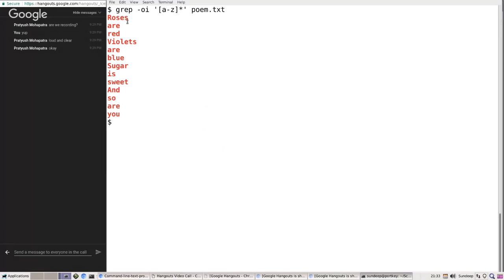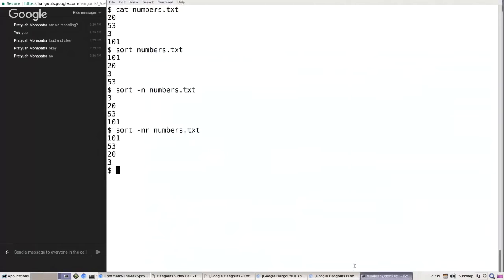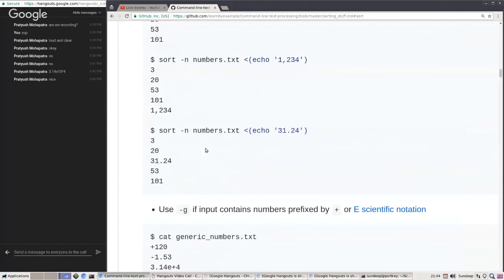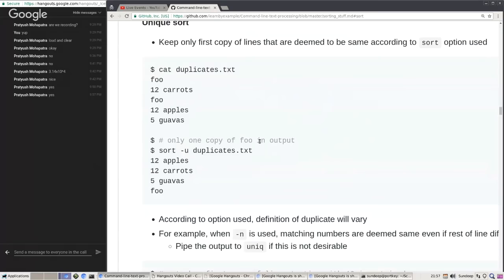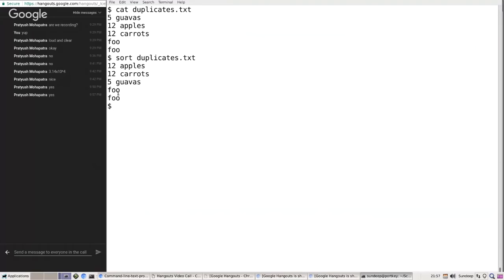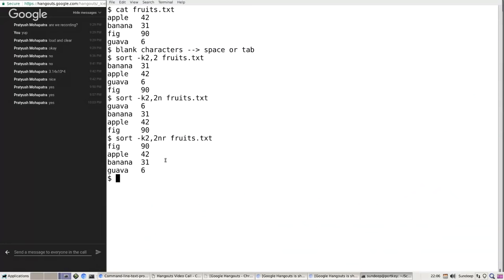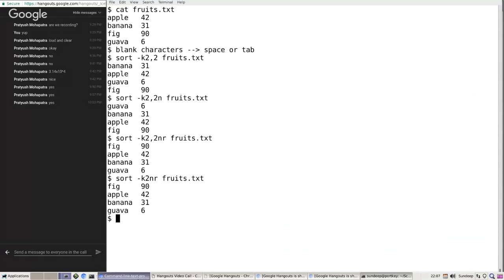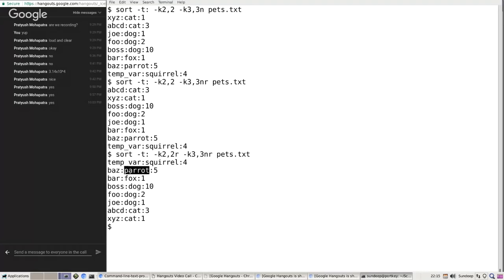Using the sort command